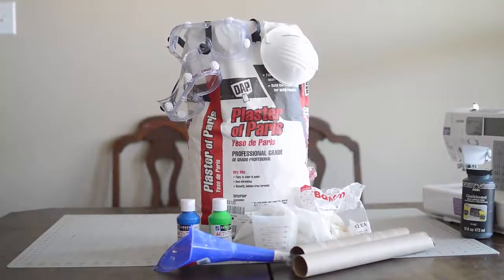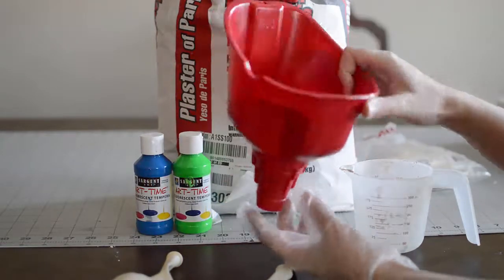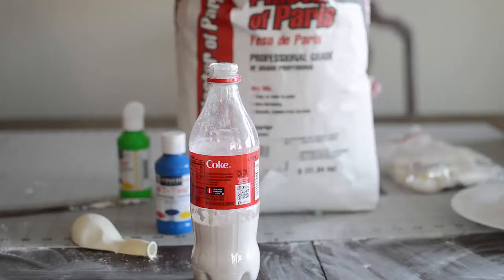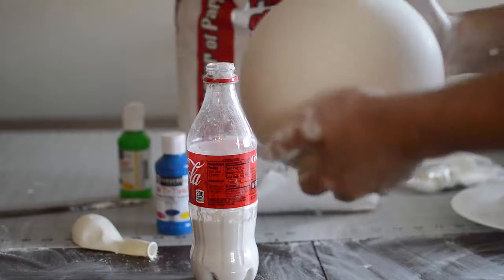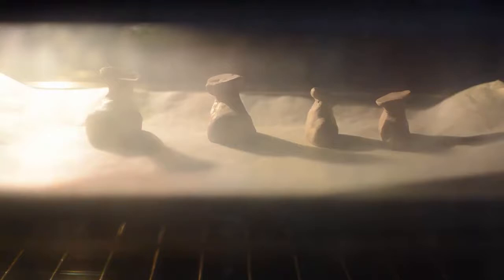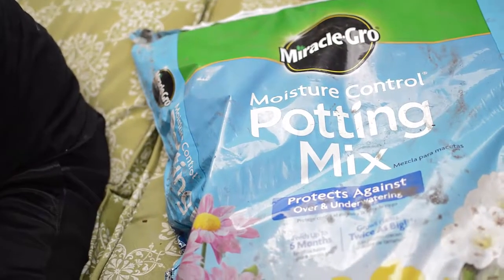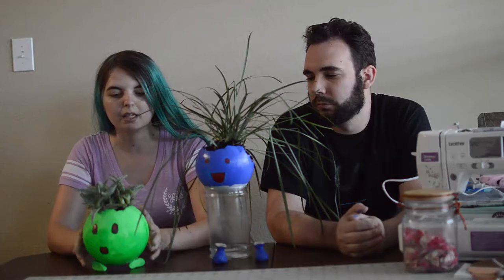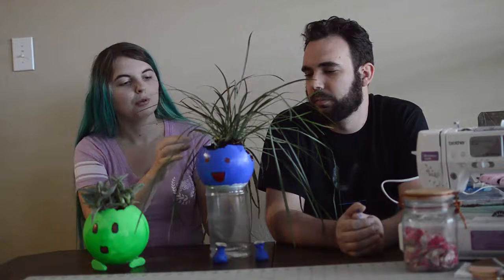DIY Oddish Planter - Easy Pokemon DIY, plus a Shiny Oddish Encounter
How to Make the Pokemon Oddish and Shiny Oddish Planter, a very unique planter. Perfect for indoor and outdoor plants. Made for about $25.

One is outside in our garden, and another is rocking the indoor plant life. Monkey grass is the perfect outdoor plant for Oddish, and matches this leaves closely to the game design. Any succulent, or indoor cactus is great for a unique look.

Inexpensive, moderate in difficulty, and fun when finished.

Kelly is back, with his partner in life, Ashley. We hope to have him in more future videos!

It's DIY central here, with my brothers up coming wedding, we have lots of DIYs planned out, and ready to go.

For those that don't know what happened within our lives, please check out my Go Fund Me, video on the channel, and all of the details are in there, to explain.